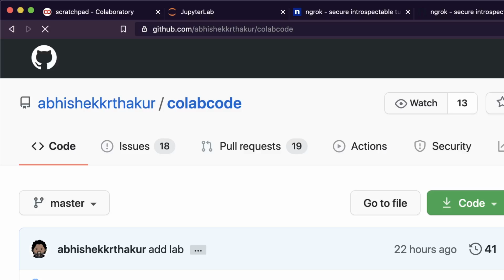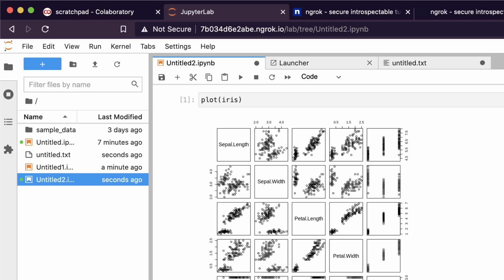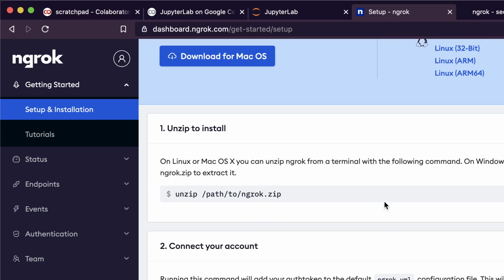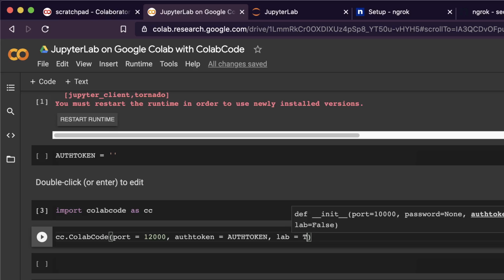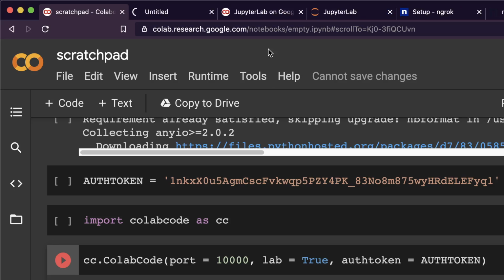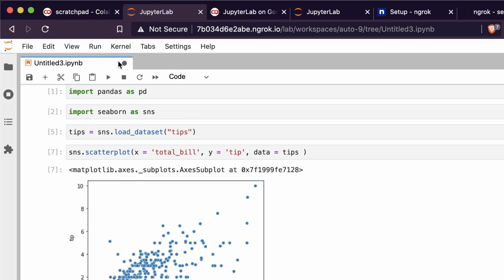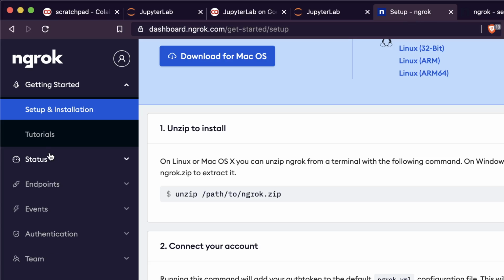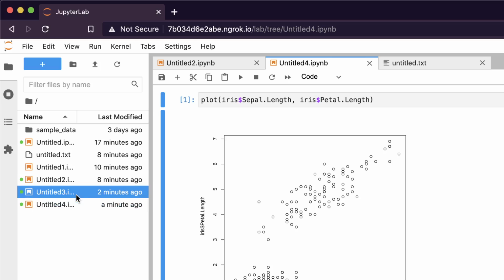Run Jupyter Lab for Python, R, Swift from Google Colab with ColabCode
In this Data Science Tutorial, You'll learn how to run Jupyter Lab on Google Colab (to leverage their GPU's and TPU's for Free for Data Science and Machine Learning). We use ColabCode and ngrok to set up a Jupyter Lab instance on a permanent ngrok URL. This also supports multi-device cross-session. To say, Use Laptop and Tablet / JupyterLab on iPad interchangeably. This Jupyter Lab comes with Python Kernel, R Kernel and Swift Kernel.